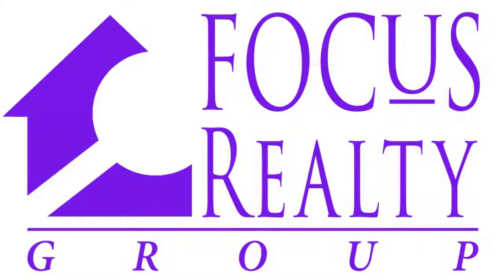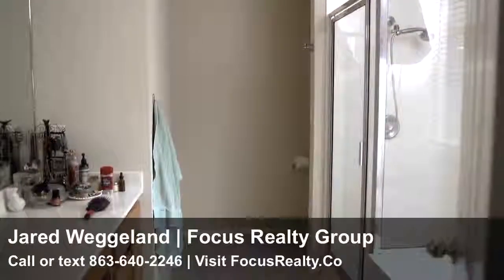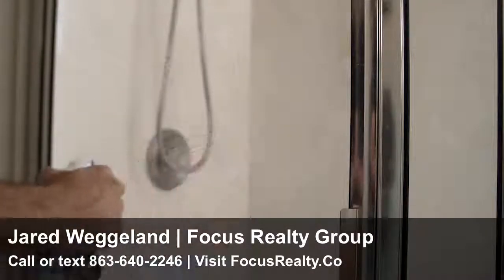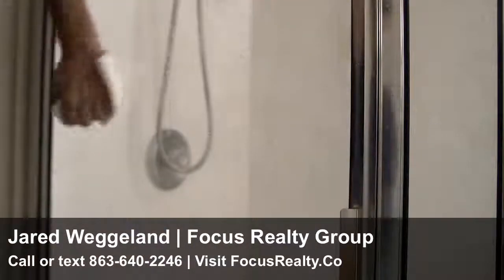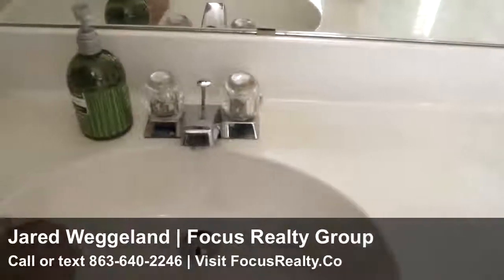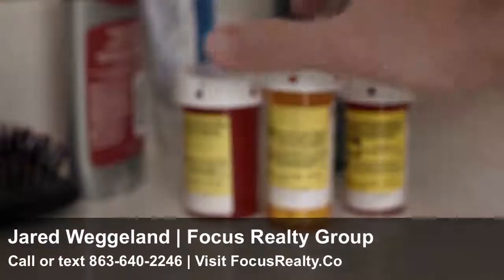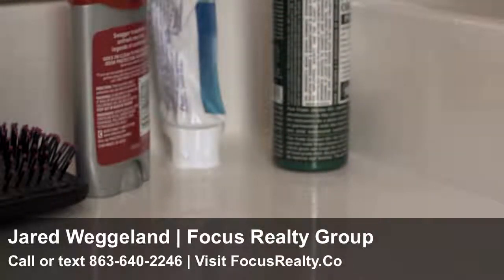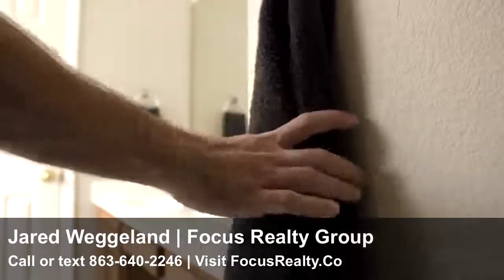Staging Tips: Bathrooms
You may have heard that kitchens and bathrooms sell homes. Well, they can also turn buyers off if not staged correctly. Learn a few bathroom staging tips now.